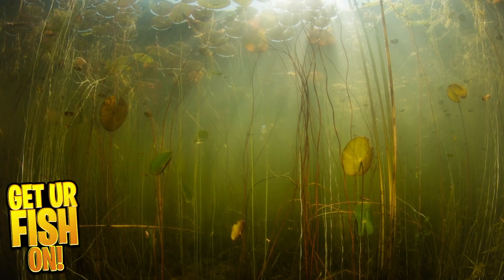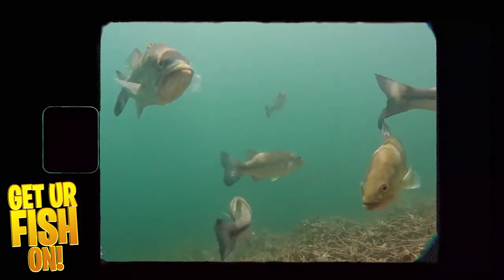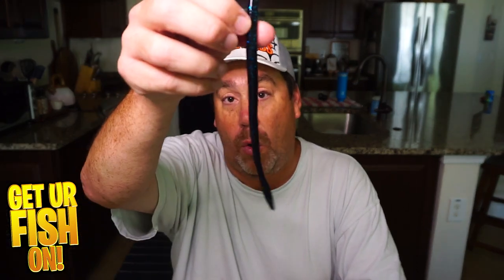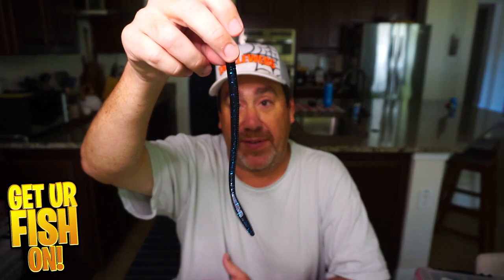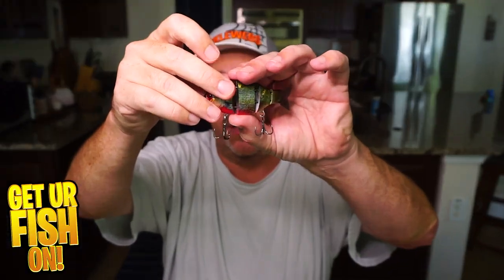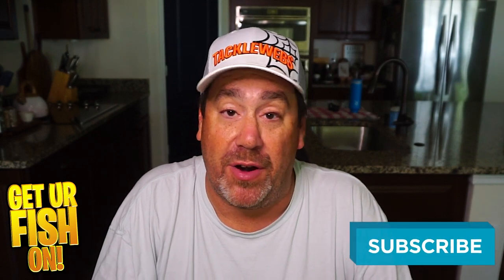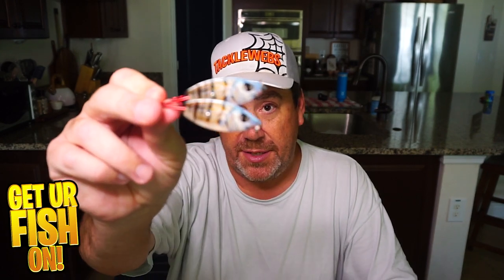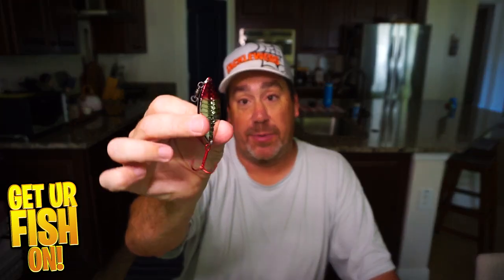Top Bass Fishing Baits of the Month - June 2023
What THREE largemouth bass fishing baits and lures should you be using in June to catch more fish? Find out what the bass are doing in June and why you should be using these three largemouth bass fishing baits so you catch giant and bigger bass when out fishing.  From beginner tips and techniques, to where the bass are hiding, and why you should be using these baits, this video hopefully will help you catch more fish in June.